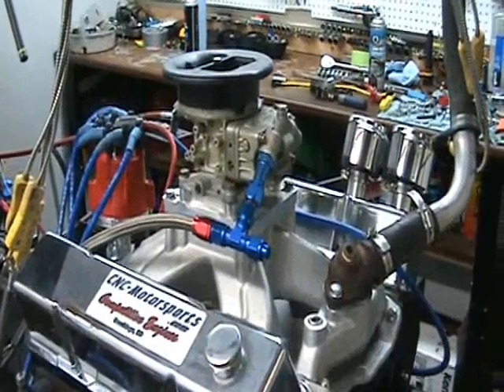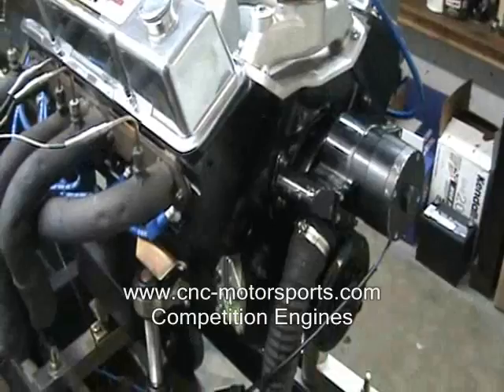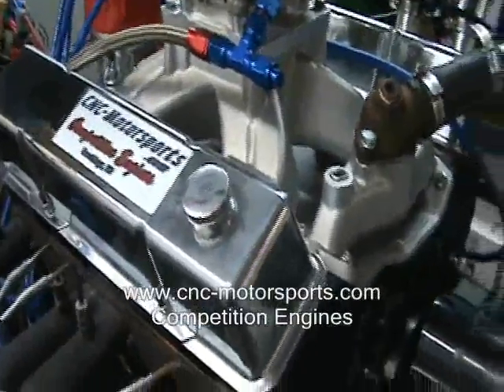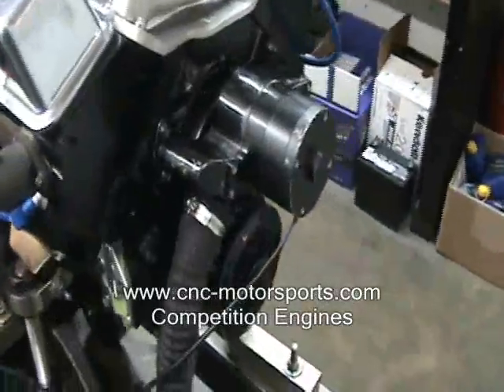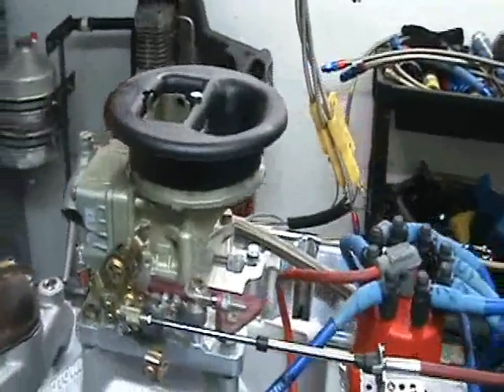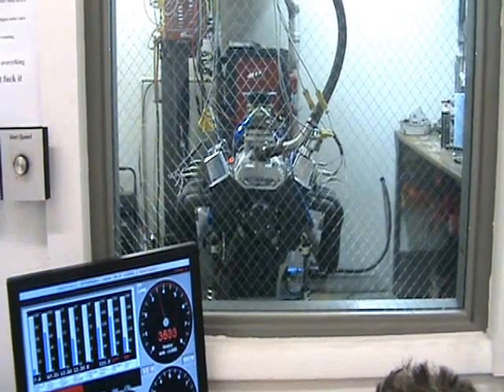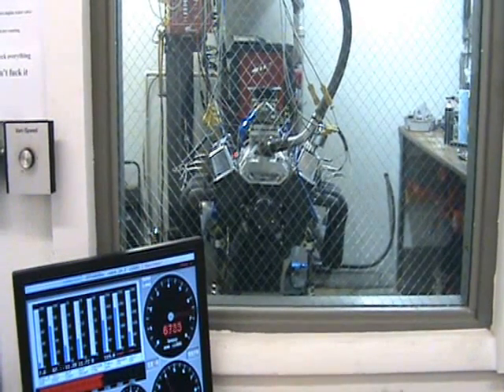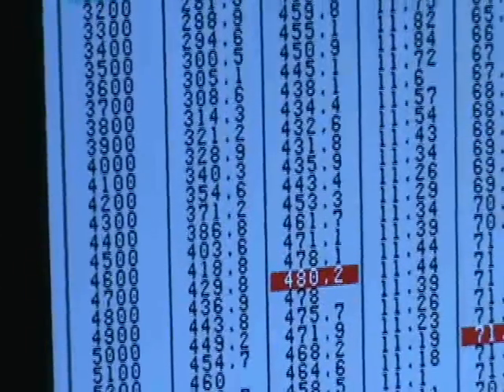SB Chevy 383 Stroker USRA Stock Car Engine 494 Horsepower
SB Chevy 383 stroker USRA stock car engine producing 494 horsepower, and 480 torque using a 4412 500cfm Holley 2bbl Carburetor. Built by CNC-Motorsports of Brookings South Dakota.